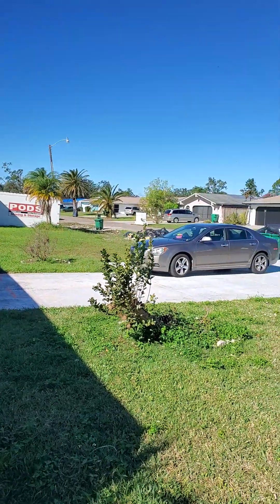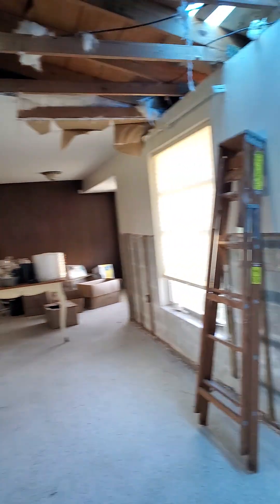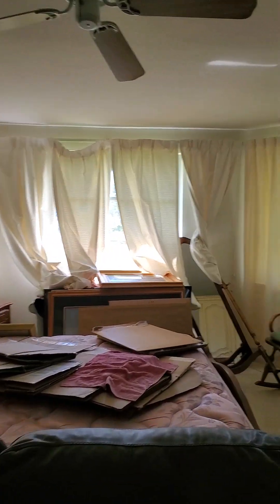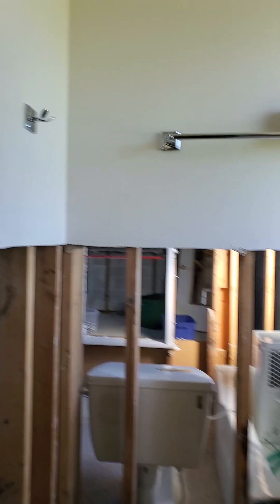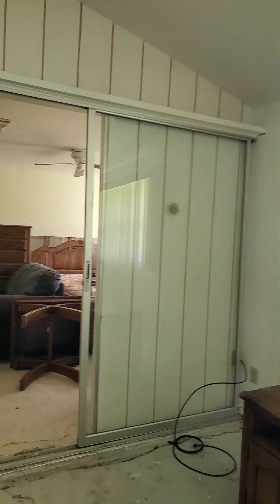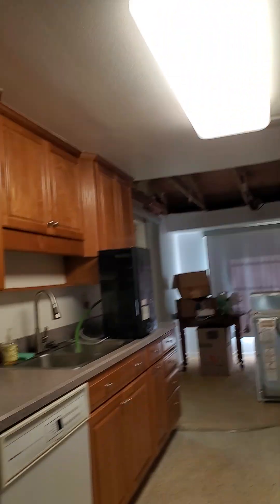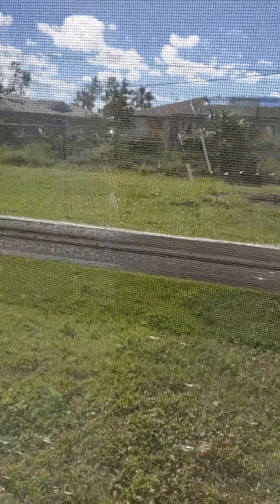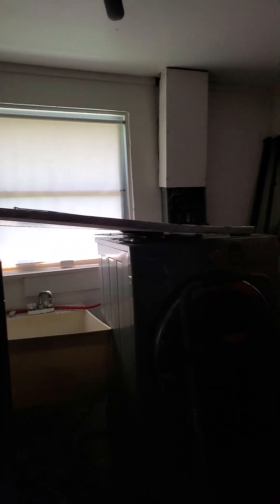Hurricane Damaged Home For Sale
All damaged sheetrock and insulation remover.
Clean and dry.
Good Kitchen and bath.
Terrazzo floors throughout
over 1500sqft 2 bedroom 2 bath 1 car garage
lot is 80x125
additional 80x125 lot for sale 28,000
house 219,000

Port Charlotte Fl
popular New York section